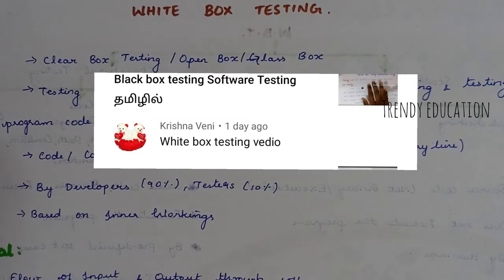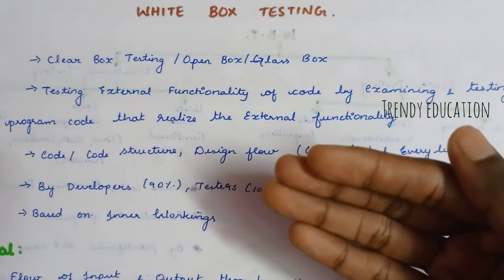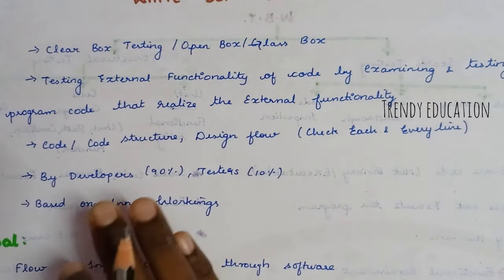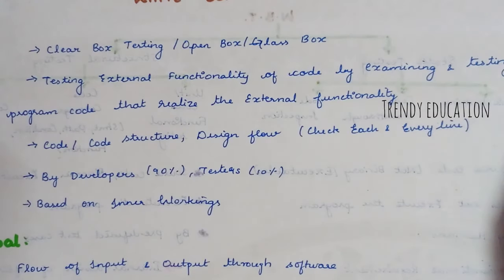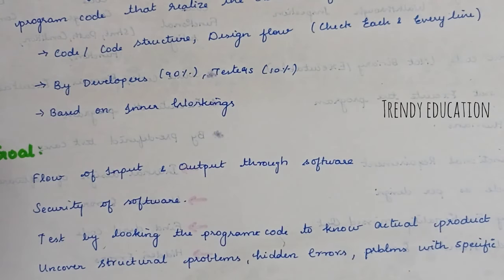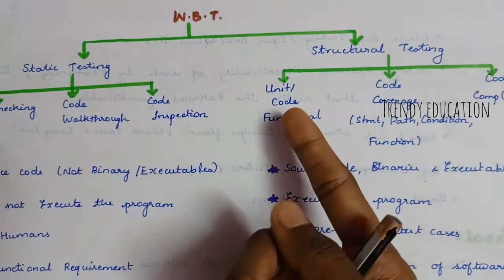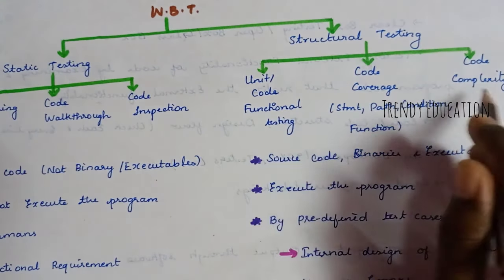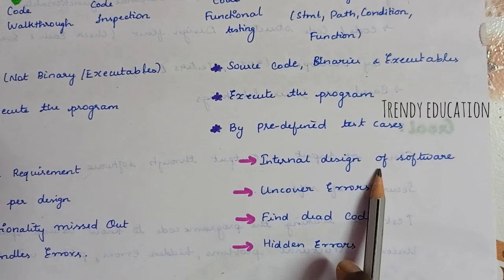White Box testing in Software Testing தமிழில்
White box testing  white box testing techniques. white box testing example.  what is white box testing white box testing in software engineering white box testing typessoftware testingsoftware testing tutorial for beginnerssoftware testing tutorialssoftware testing life cyclesoftware testing basicswhat is software testingsoftware testing for beginnerssoftware testing trainingsoftware testing toolssoftware testing methodologies